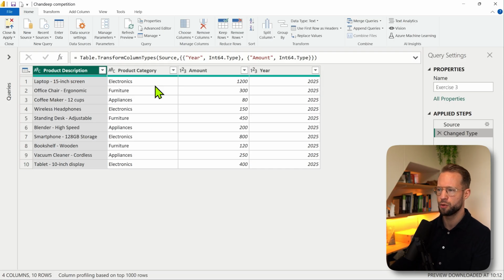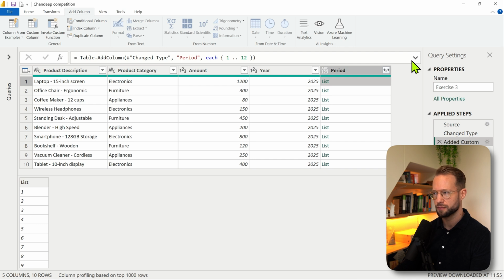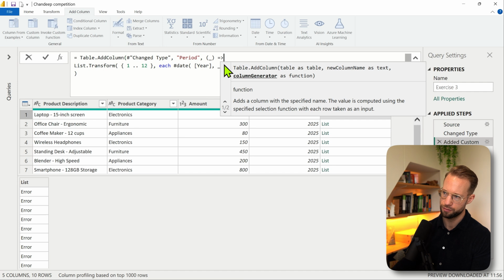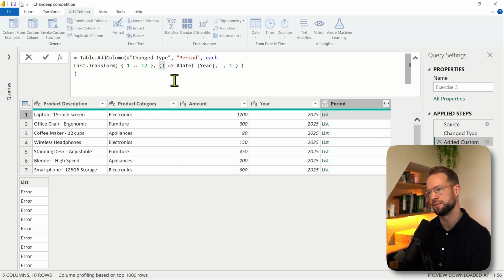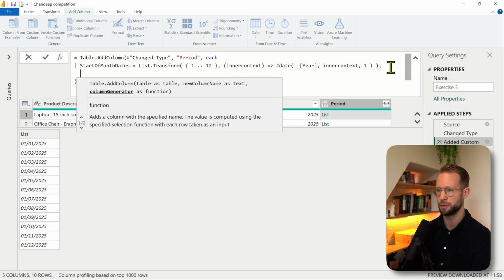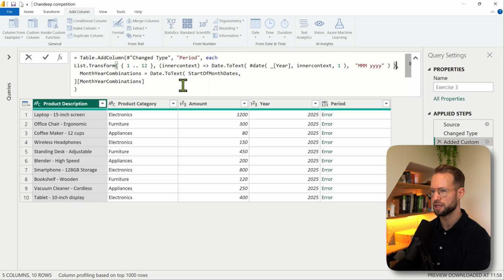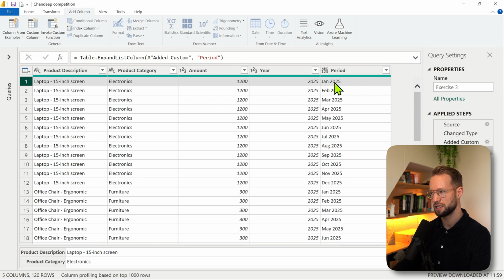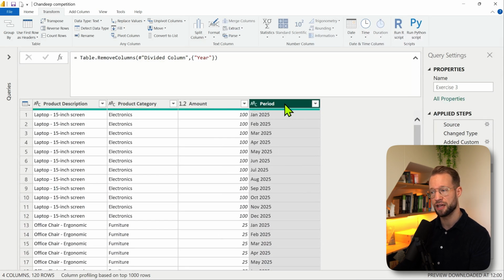Allocating Yearly Budgets to Months in Power Query M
This video shows how to split yearly budgets evenly over the months of the year and teaches useful list techniques for achieving this.

I'm one of the authors of 'The Definitive Guide to Power Query M. If you want to improve your M language skills, you can get a copy

TIMESTAMPS
00:00 Introduction
00:38 Creating a list of periods
01:17 Generating month names
05:06 Expand month names to rows
05:35 Setting a data type to list items
06:15 Turn amount into monthly value